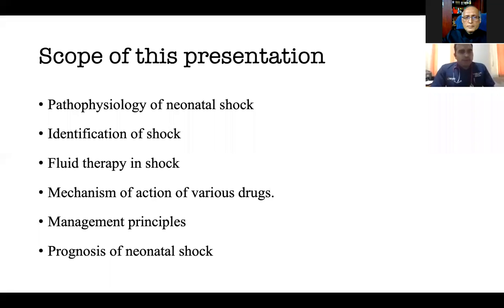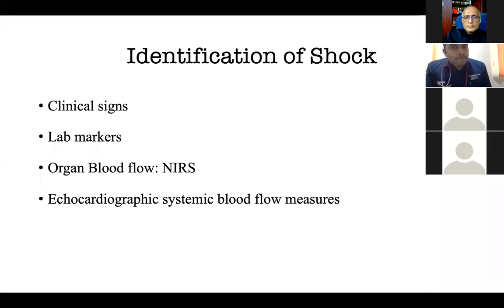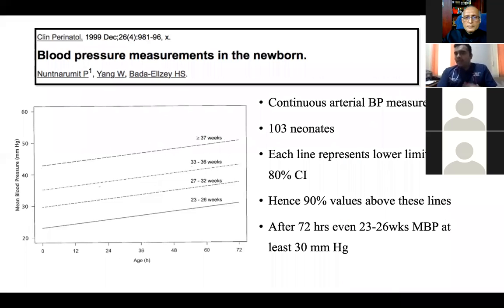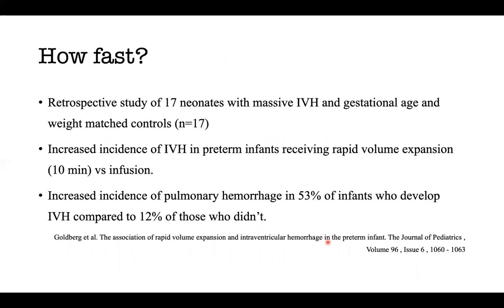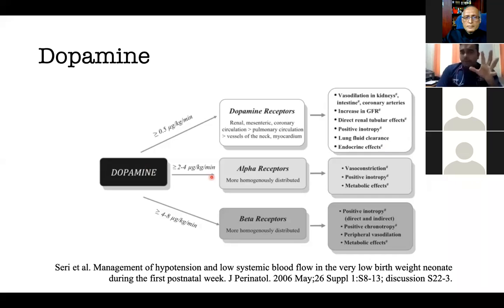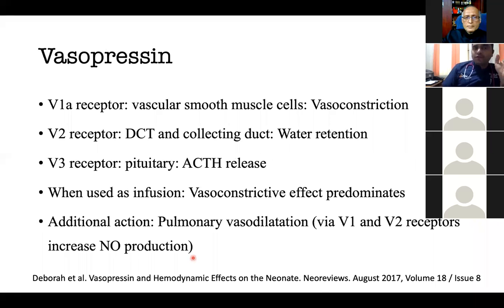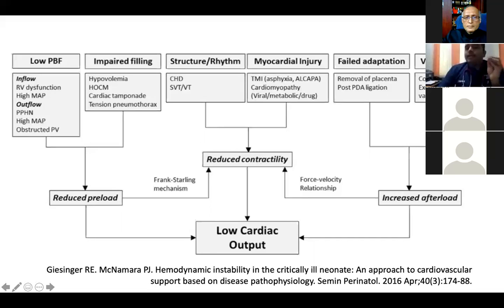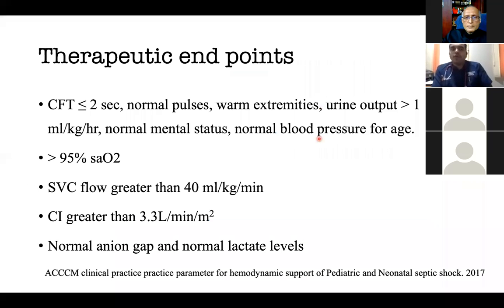BMH IAP PG Teaching: Dr.Shamnad M.: Identification & Management of Neonatal Shock